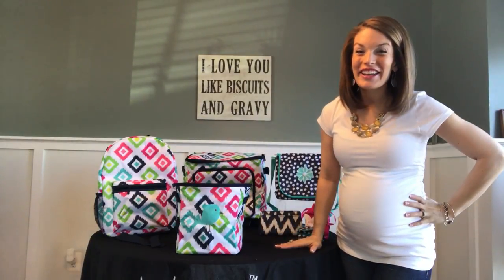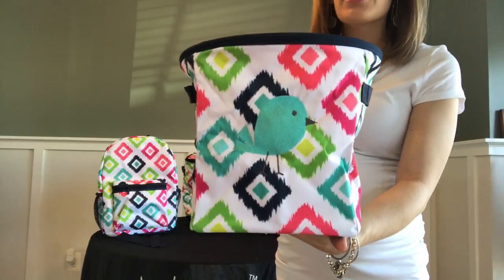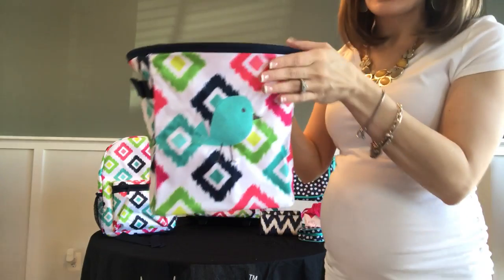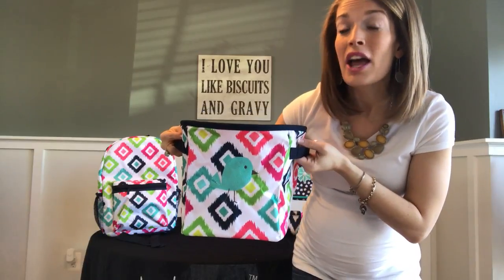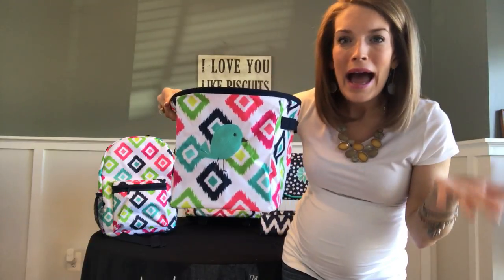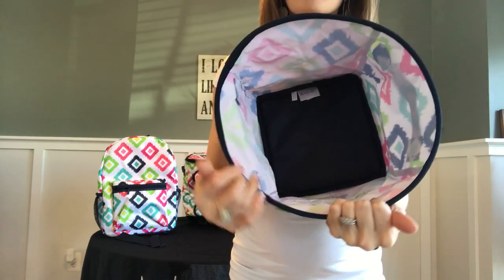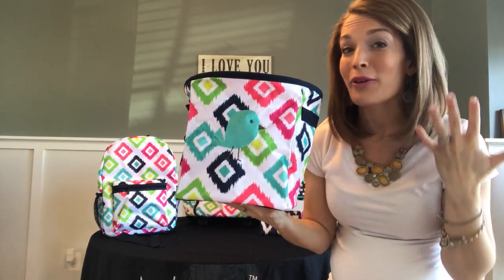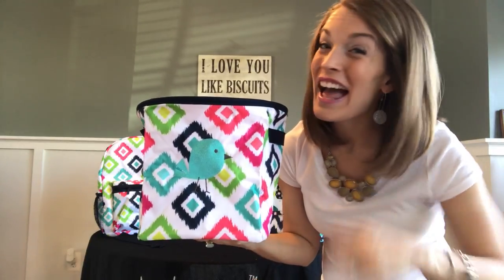Mini Storage Bin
It's the little things that make big difference! Do yourself a favor and grab up one (or 5) of these mini storage bins! Perfect for all those many messes, this mini storage bin will keep your clutter at bay so you can enjoy your day! Great for kids' rooms, toy bins, a mini hamper, a toy bin for your pet, trash bin in the office or the car, great for storage, laundry essentials and so much more! You can't go wrong with this collapsible space-saving and stylish storage bin! This accessory provides a great add on to your home decor while still serving a purpose! for more patterns, prints and personalization options!